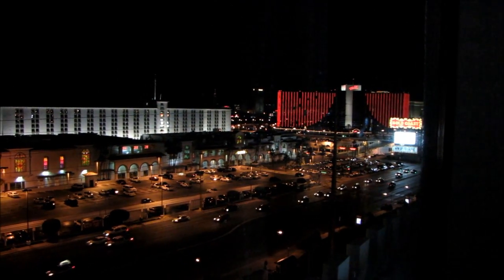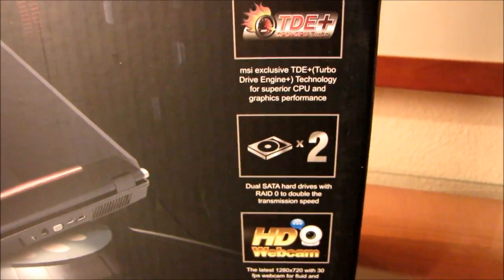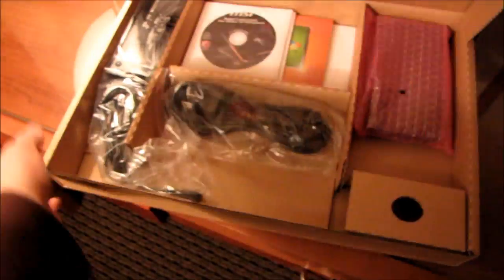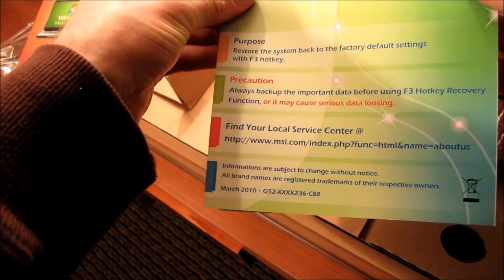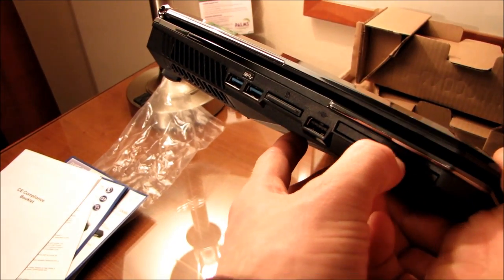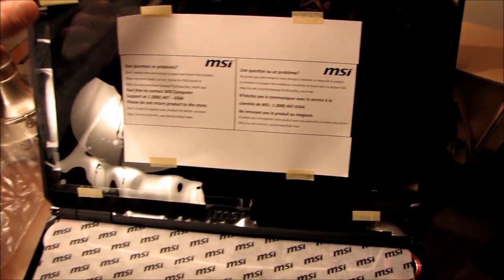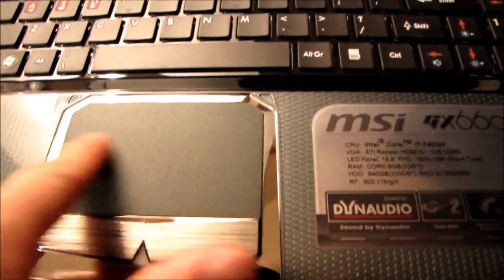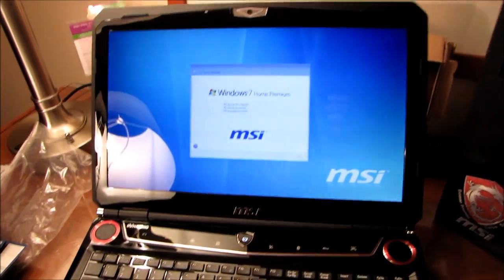MSI GX660R Core i7 Radeon 5870 Gaming Notebook Unboxing & First Look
By the time I'm here uploading this I've already used the notebook a little bit in my hotel room here in Vegas and so far I'm VERY impressed. It's quiet, feature-filled, and FAST.